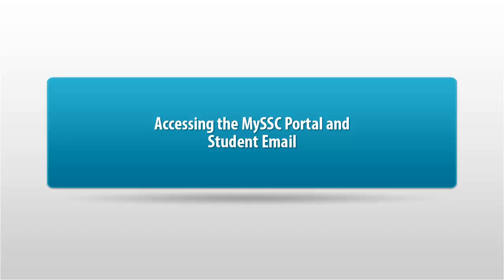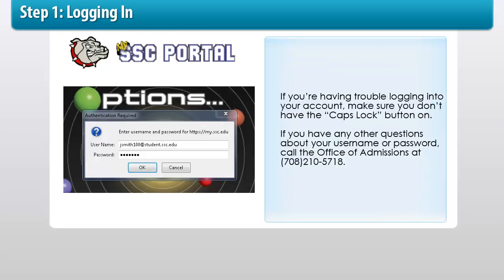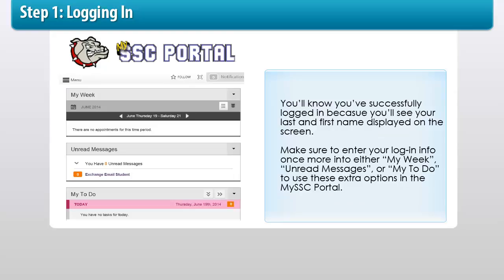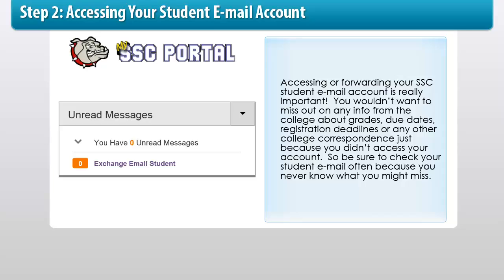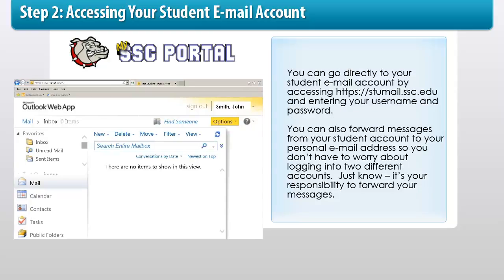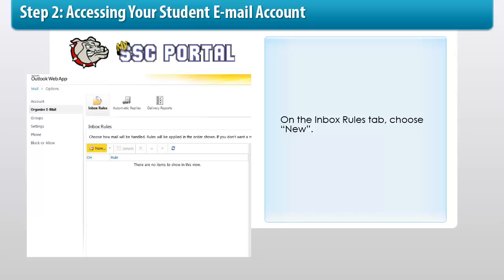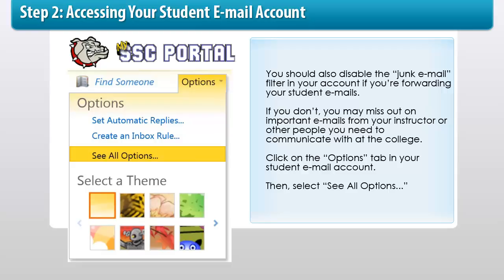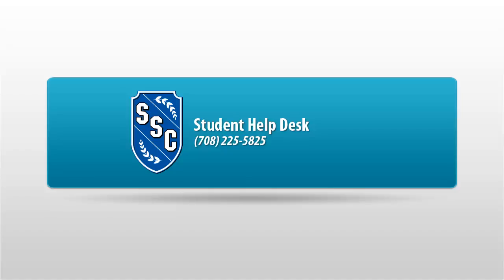MySSC Portal Tutorial (Logging in and Student Email Access)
This step by step tutorial guides students through the process of logging in to the MySSC Portal as well as accessing your student e-mail account.